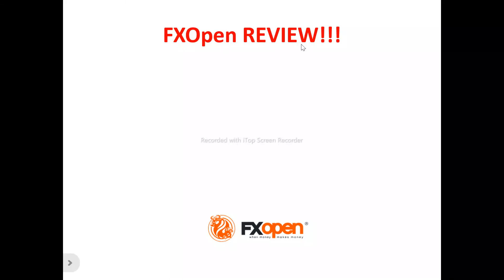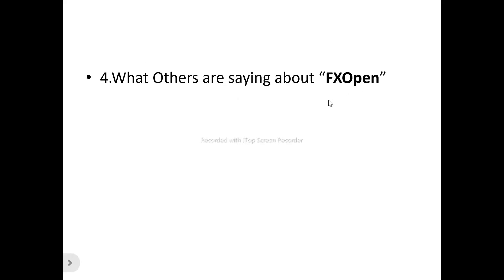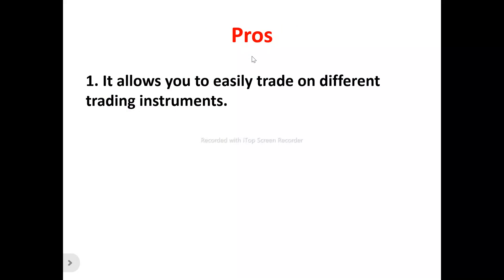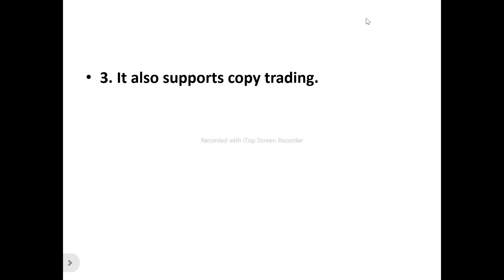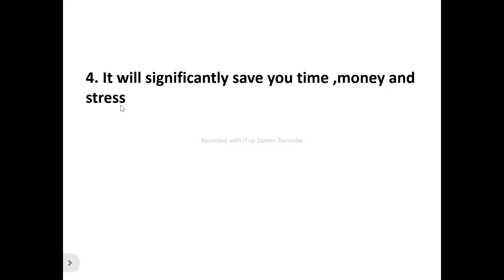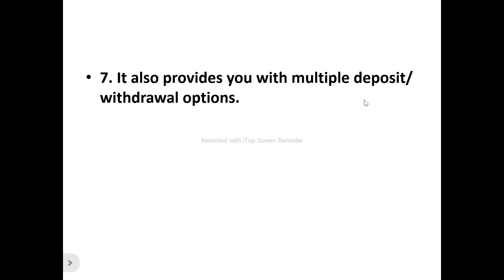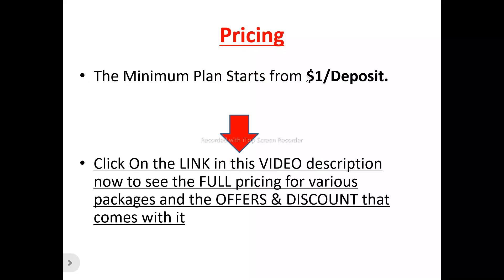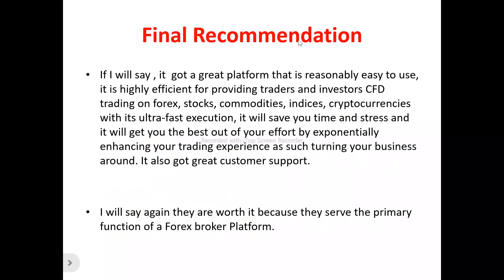FXOpen Review-Is This Trading PLATFORM Really WORTH Using At ALL Or NOT?See(Do not Use Yet)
You can get started with "FXopen" Now at a price you will never find elsewhere,Click On this link now to get started==

In this fxopen review, this video will answer some frequently asked question such as

1.fxopen reviews,
2.is fxopen a scam?
3.Is  fxopen real?
4 is  fxopen good?
5. Is  fxopen bad?
6. Pros of  fxopen
7.cons of   fxopen
8.Does   fxopen really work?
9.How does  fxopen work  ?
10.is  fxopen okay ?
11.should I buy  fxopen ?,
12.Do you recommend fxopen  ?
13.fxopen price?
14.fxopen pricing?
15.fxopen  cost?
16.fxopen  honest reviews,
17.fxopen honest opinion,
18.fxopen reviews trustpilot,
19.fxopen reviews 2024,
20.fxopen  review,